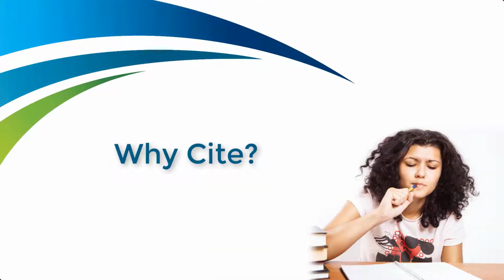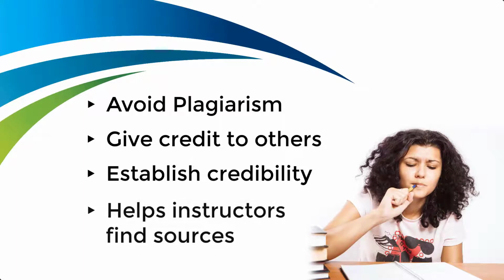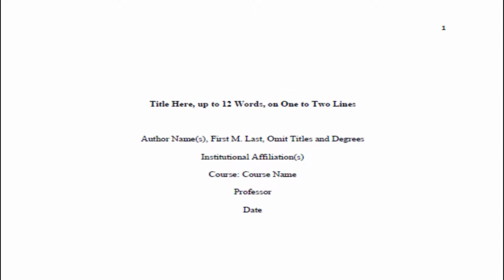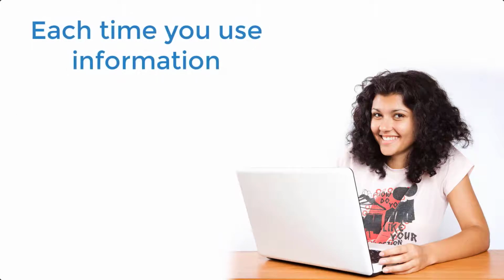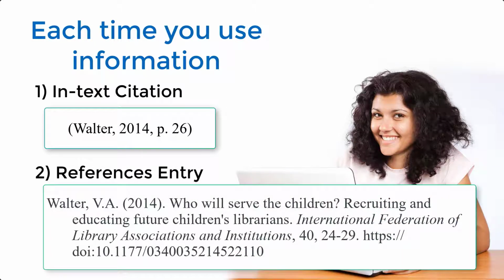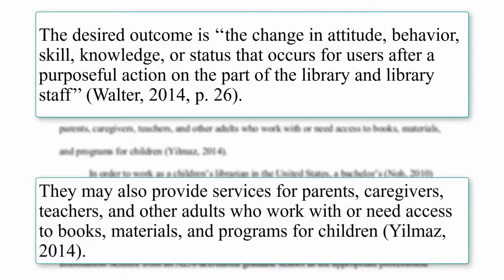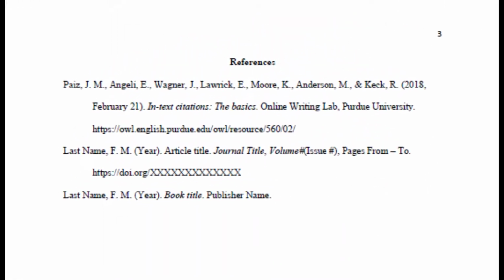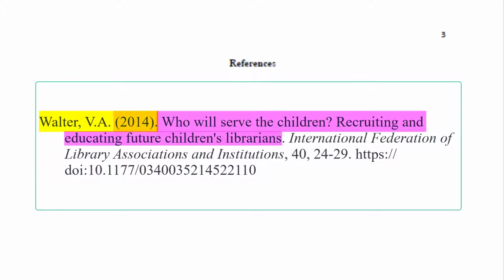Introduction to APA Citation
Learn when and how to use APA citations in your writing along with why citation is important.